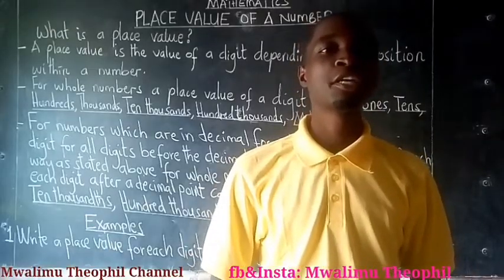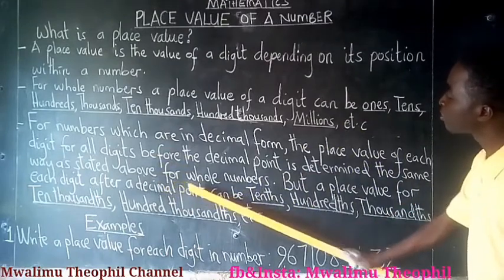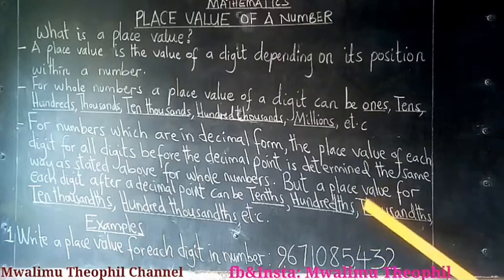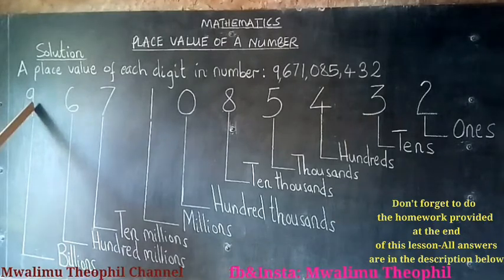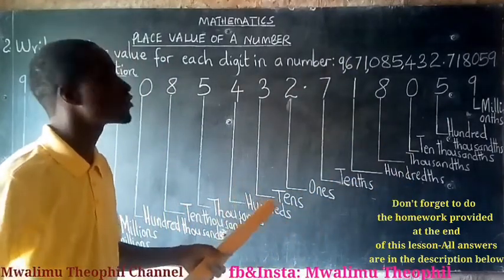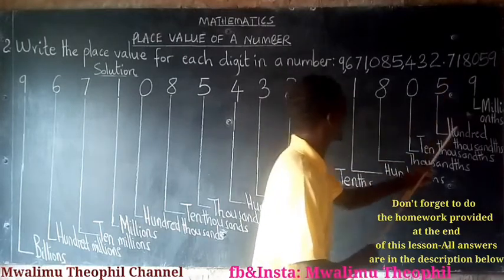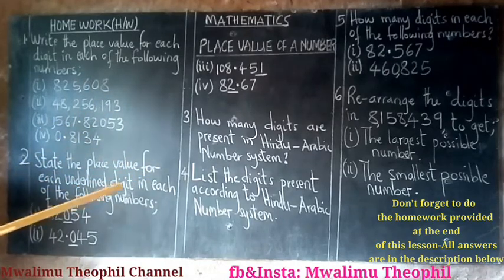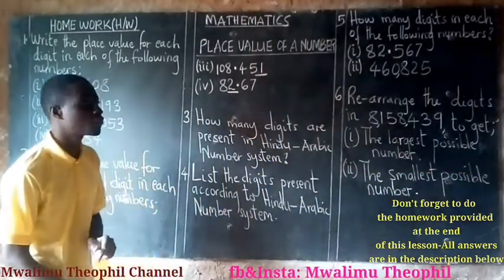A place value,What is a place value?-NUMBERS(I) FOR FORM ONE MATHEMATICS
ANSWERS FOR THE HOME WORK(H/W)
1.(i)  8-Hundred thousands
         2-Ten thousands
         5-Thousands
         6-Hundreds
         0-Tens
         8-Ones

   (ii) 4-Ten millions
         8-Millions
         2-Hundred thousands
         5-Ten thousands
         6-Thousands
         1-Hundreds
         9-Tens
         3-Ones

   (iii)1-Thousands
         5-Hundreds
         6-Tens
         7-Ones
         8-Tenths
         2-Hundredths
         0-Thousandths
         5-Ten thousandths
         3- Hundred thousandths

  (iv) 0-Ones
         8-Tenths
         1-Hundredths
         3-Thousandths
         4-Ten thousandths

2. (i) Hundreds
     (ii) Tenths
     (iii)Thousandths
     (iv) Ones

3. There are ten(10) digits

4. These ten(10) digits are 0,1,2,3,4,5,6,7,8, and 9

5. (i) Five(5) digits
    (ii) Six(6) digits

6. (i) The largest possible number is 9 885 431
    (ii) The smallest possible number is 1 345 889